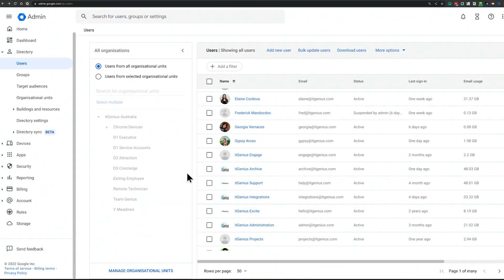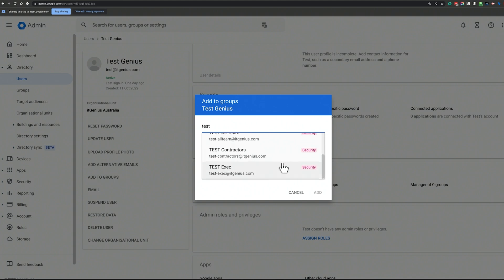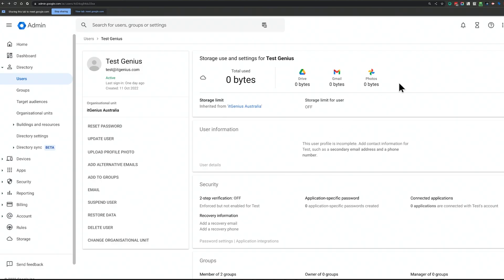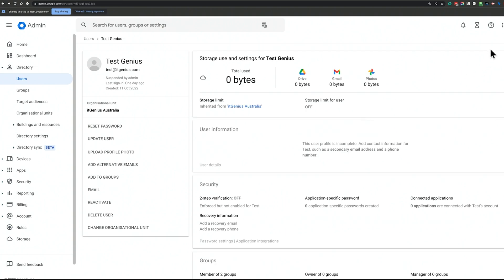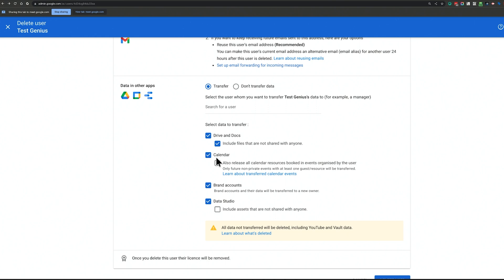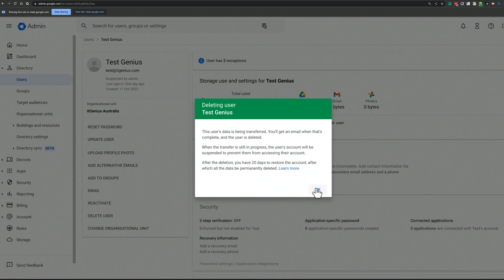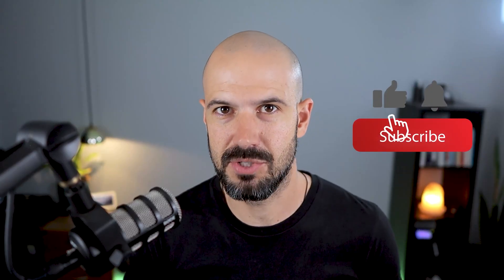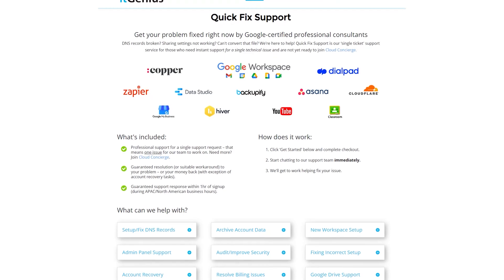Streamlining Remote Employee Onboarding & Offboarding with Google Workspace